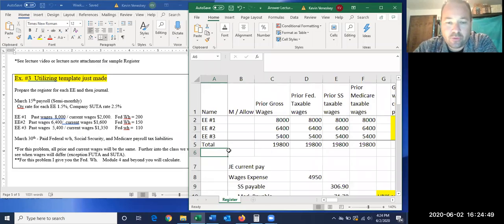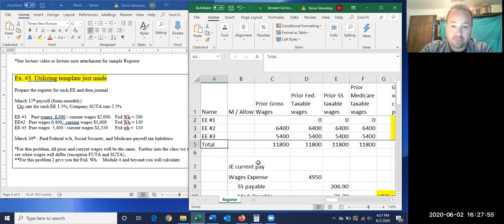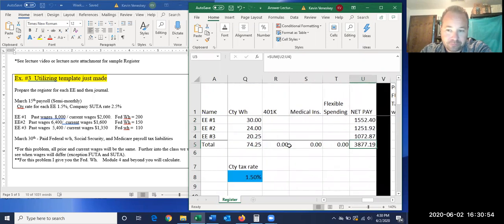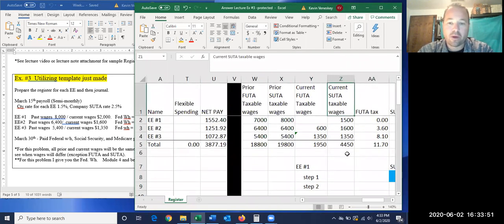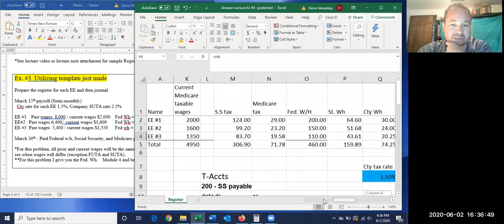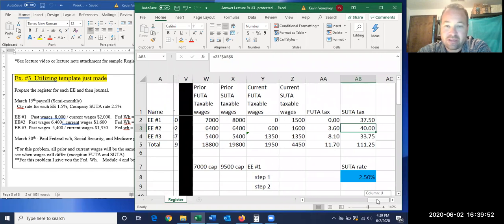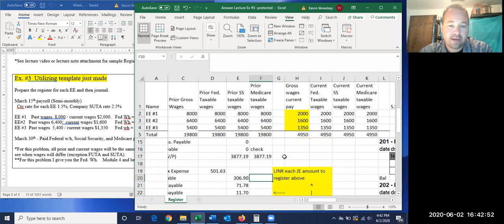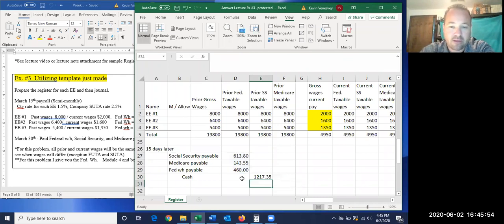Acct 106 Module 1 template2